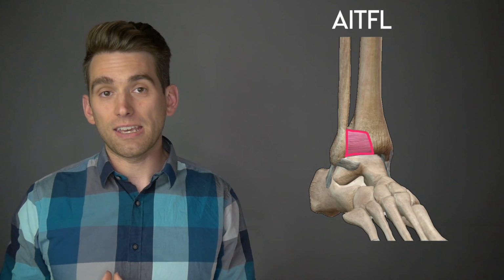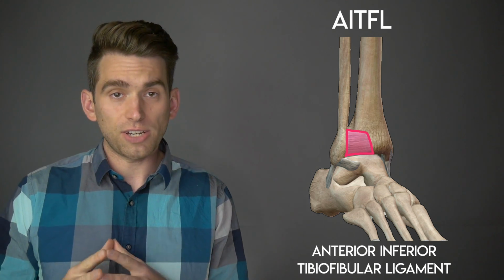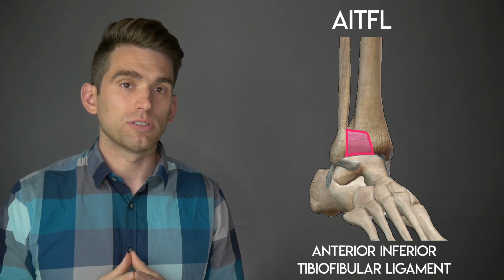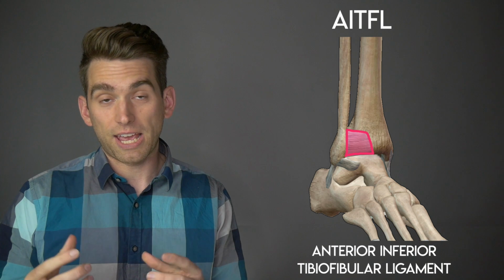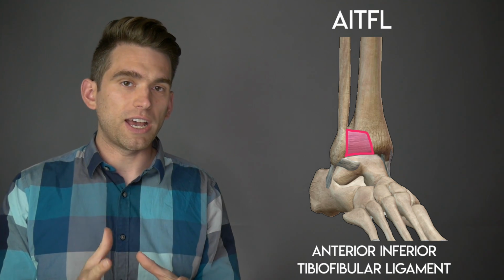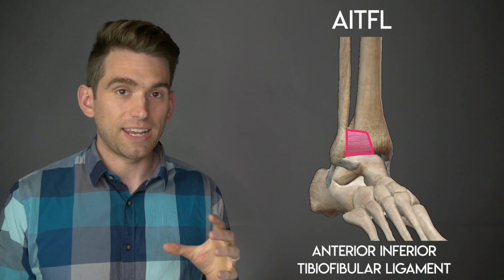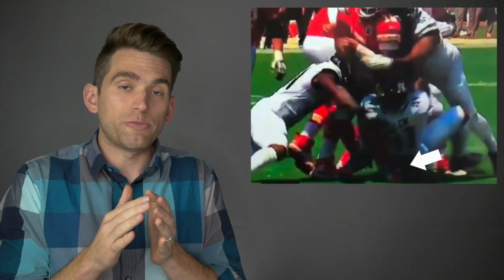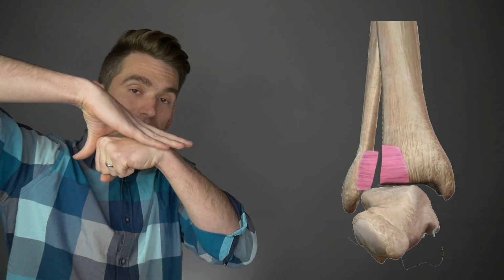Patrick Mahomes ANKLE SPRAIN Week 1 NFL Season | Doctor Explains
Patrick Mahomes of the Kansas City Chiefs appeared to injury his ankle during week 1 of the NFL season. He was able to get the ankle tapped and return to the game but had an injury mechanism we commonly see with high ankle sprains. In this video we'll review the footage and explain the mechanism behind high ankle sprains.